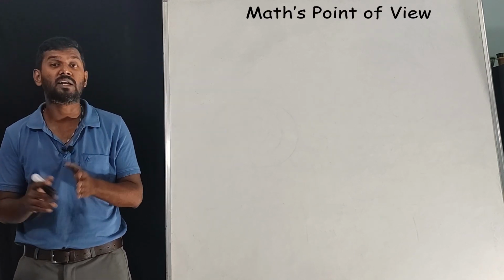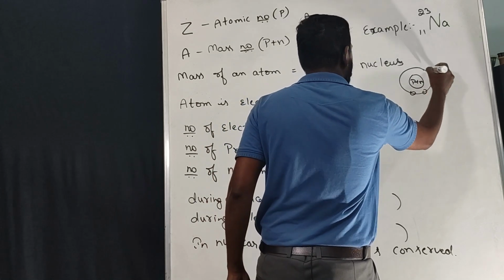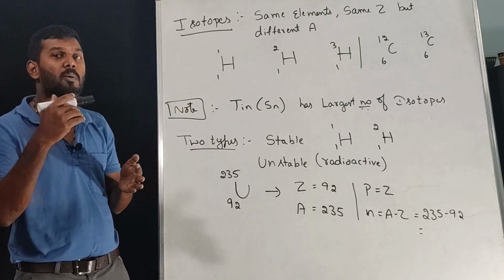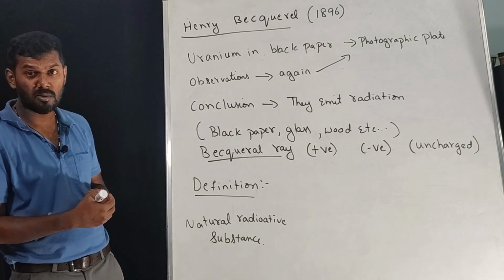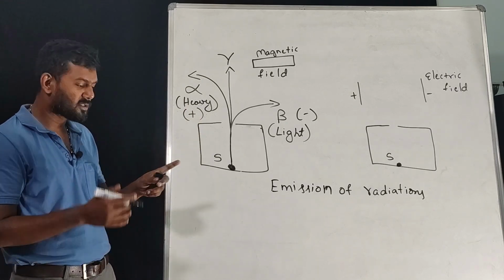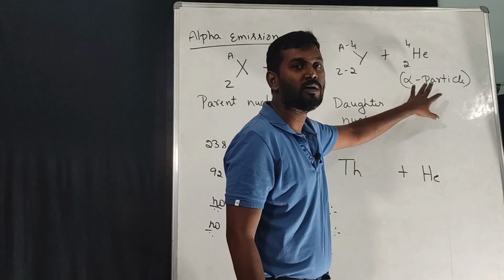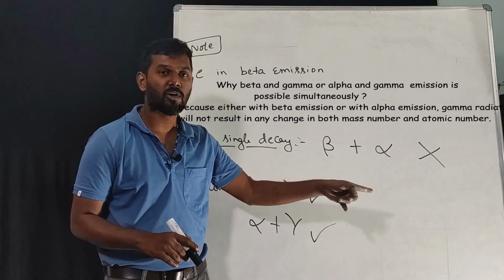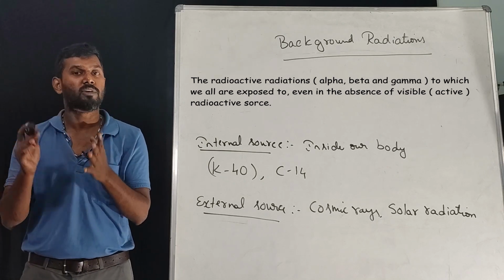selinapublications | Radioactivity | Atomic Structure & Radioactivity | Part - A | Concept